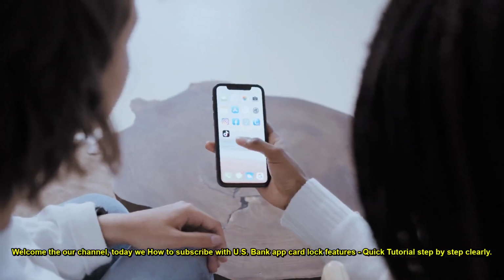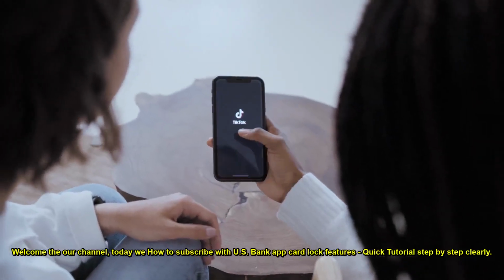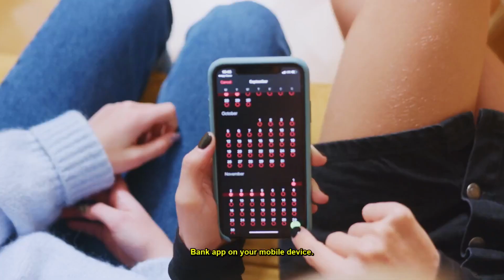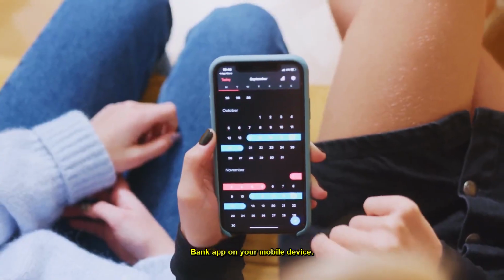How to subscribe with U.S. Bank app card lock features - Quick Tutorial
Unlock the full potential of your U.S. Bank app with our quick tutorial on using the card lock features! In this video, we'll guide you step-by-step on how to easily manage your card security settings, ensuring your financial information stays safe and sound. Whether you need to temporarily lock your card or unlock it for purchases, we've got you covered. Don't miss out on these essential tips for a secure banking experience!